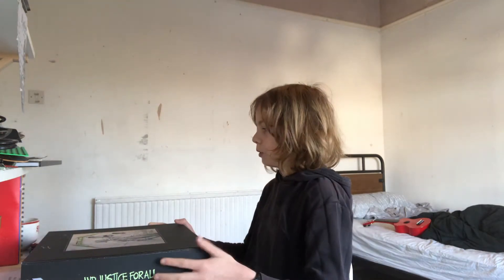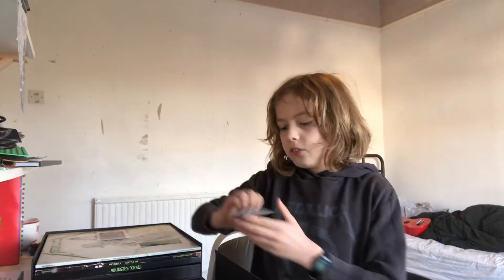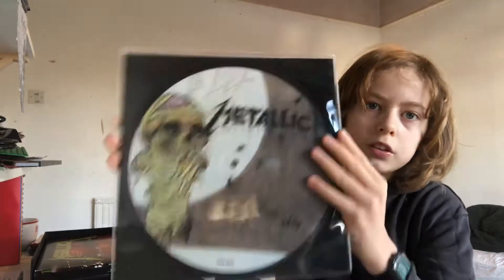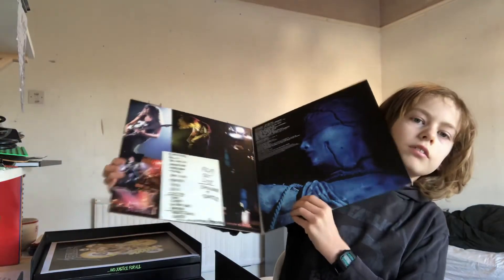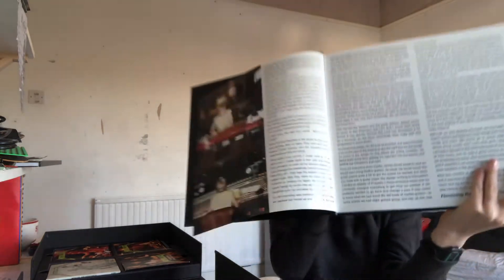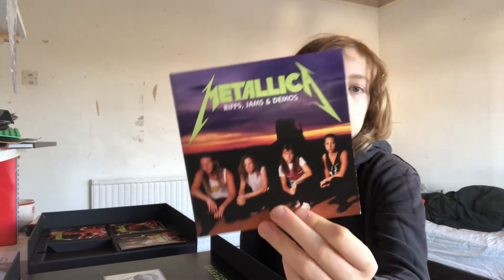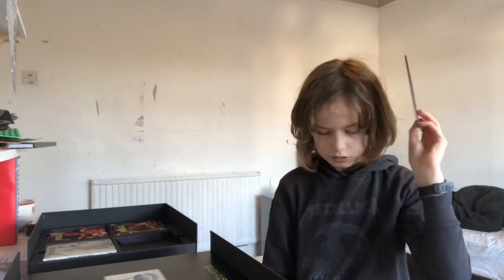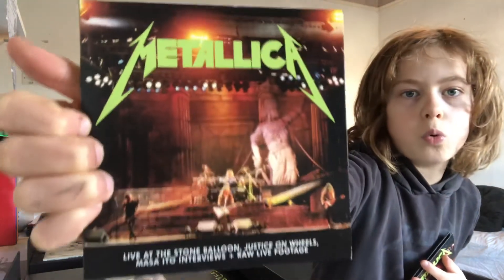Metallica - ...And Justice For All | Box Set Walkthrough